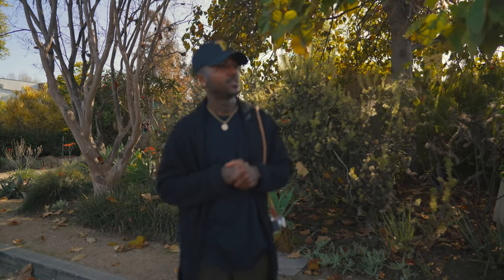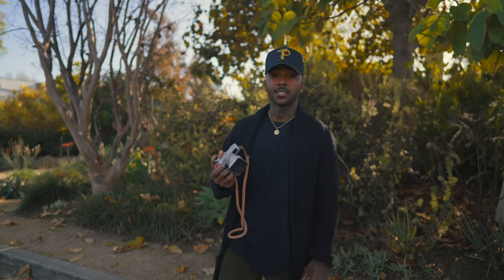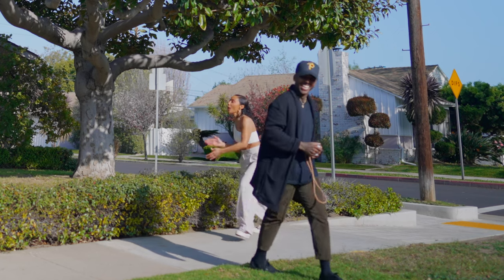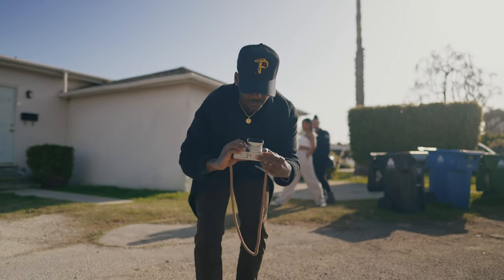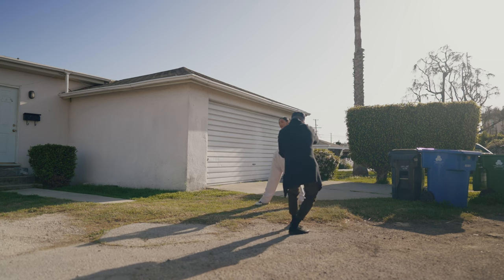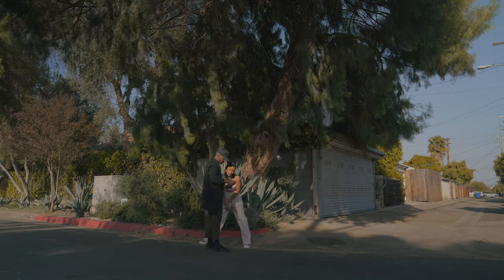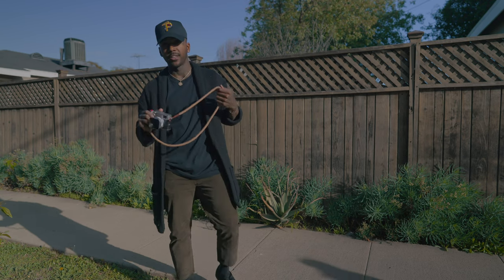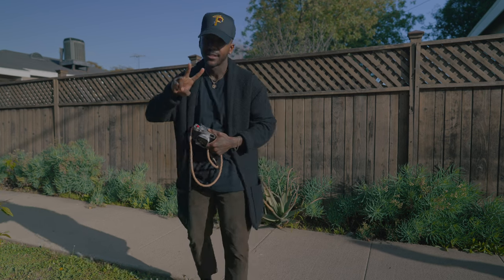SOLD MY A7R4 FOR THE FUJIX100V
I  recently sold my A7R4 knowing that I'd only be stuck shooting everything with my FUJI X100V. I  don't regret selling it at all...What I  love most about Fuji are the vibes you can create with the click of a few buttons.  I'll be making a video covering what recipes I  use, settings, and what mods I've made to the overall camera to suit my style!